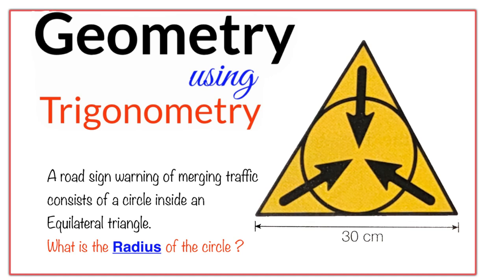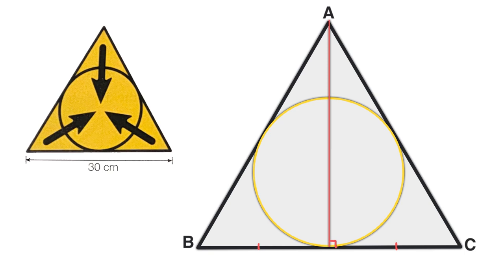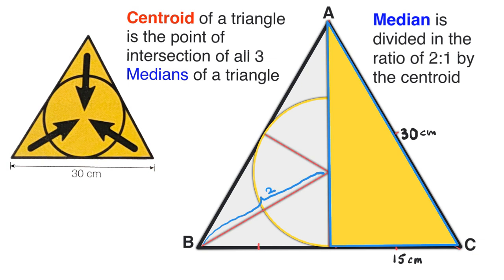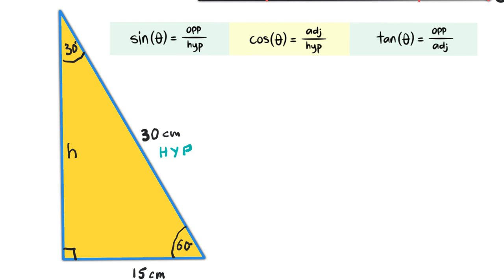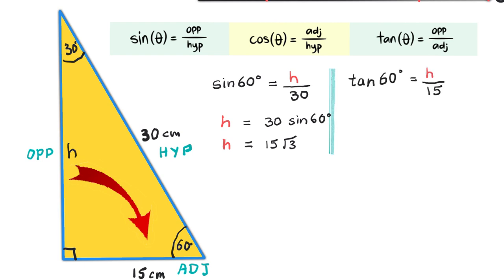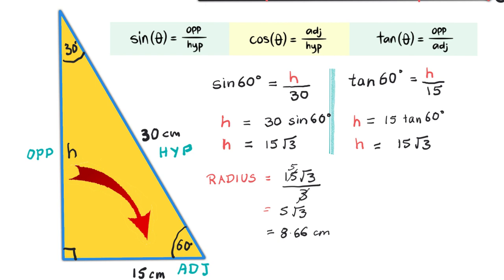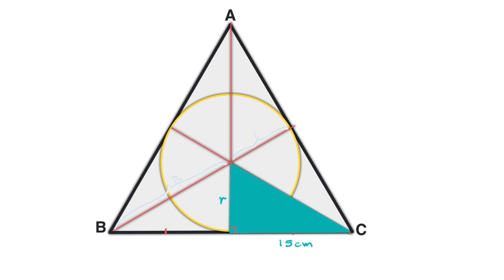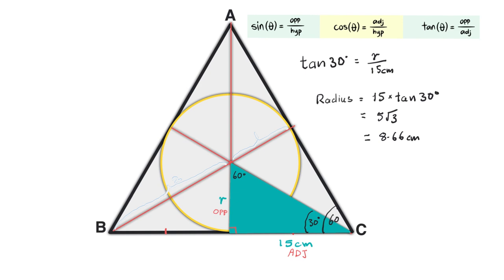Mathematics 10 - Using trigonometry to find radius of a circle in a triangle -Excel at School